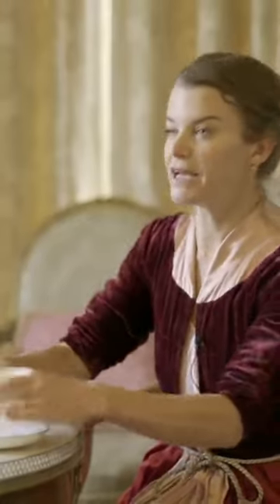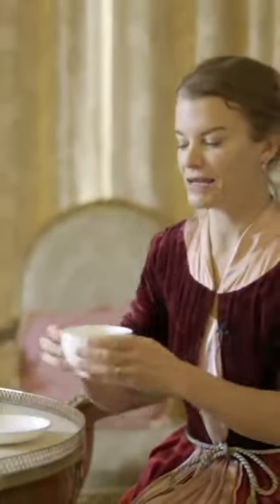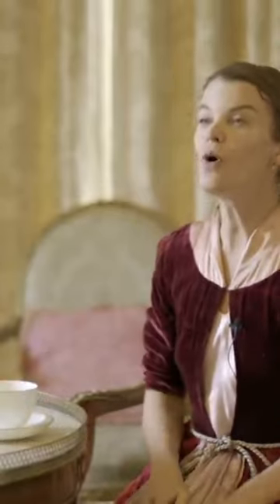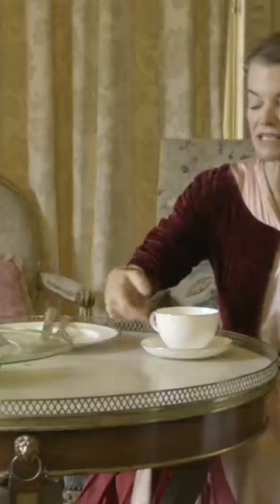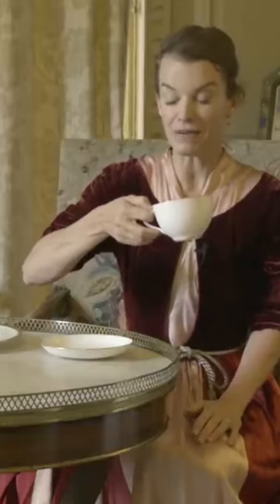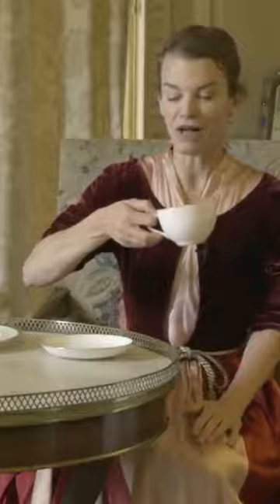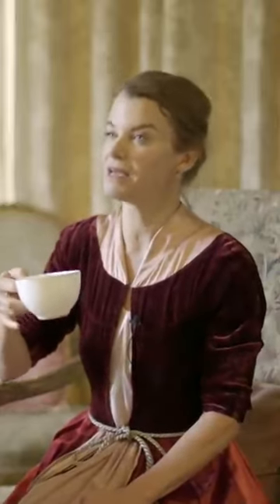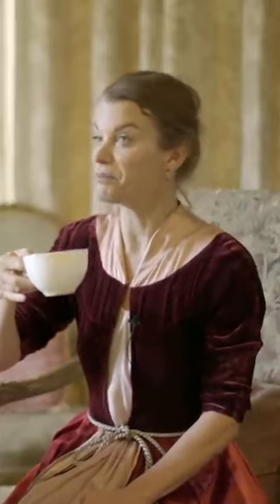Pinky in or pinky out!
Italy Renovation videos once a month.